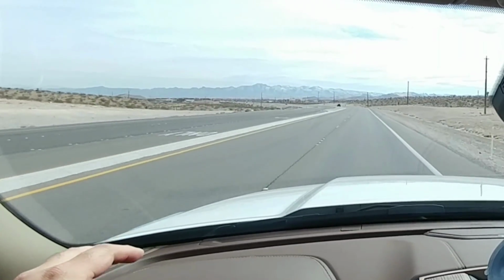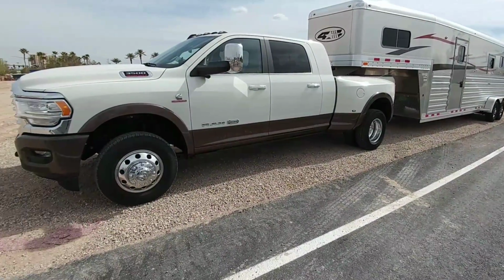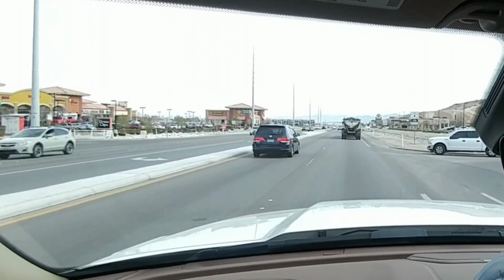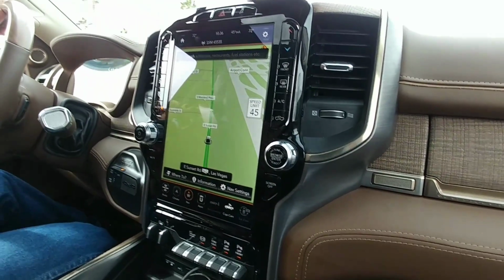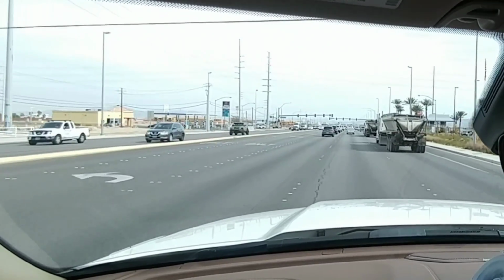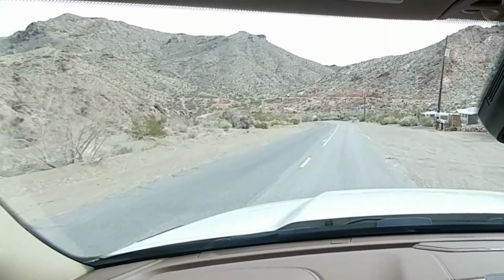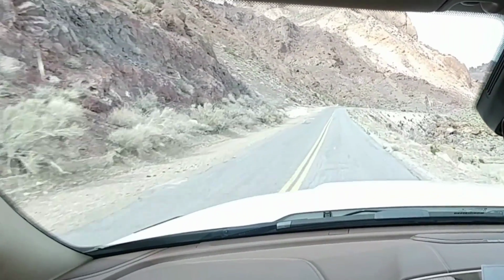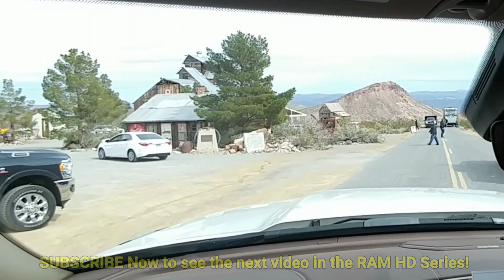2019 RAM 3500 Heavy Duty Driving and Towing. STRONG ENOUGH? Find out!